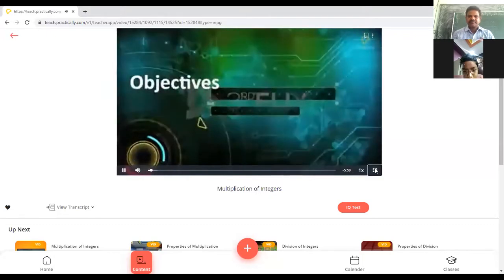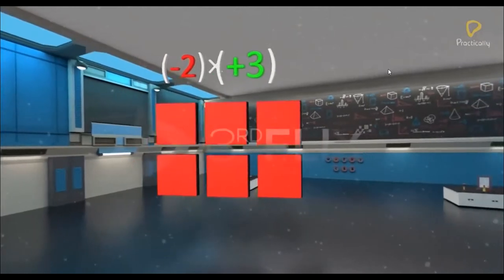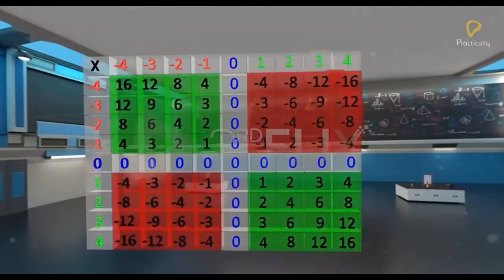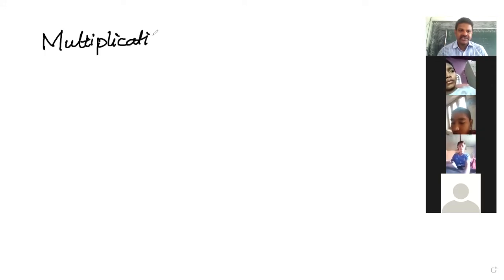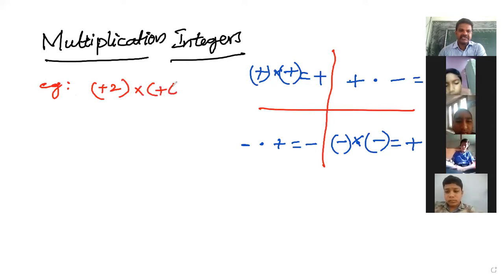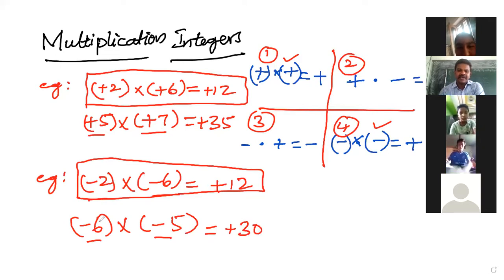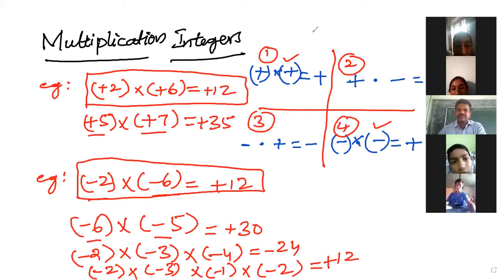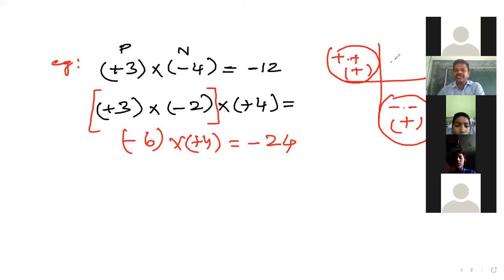MRMS VARNI DC: Grade: 7, Math , Live Session